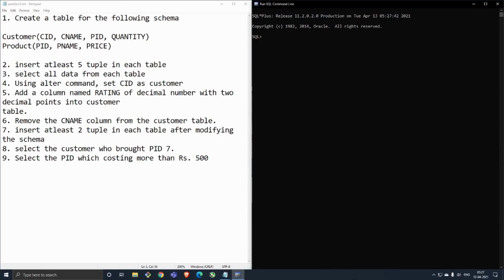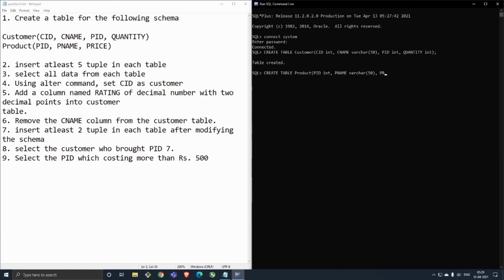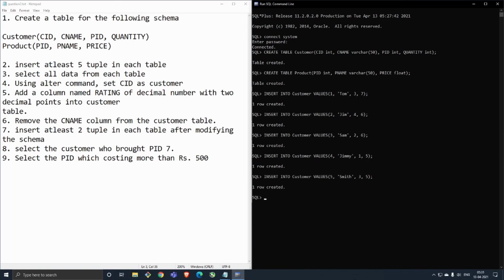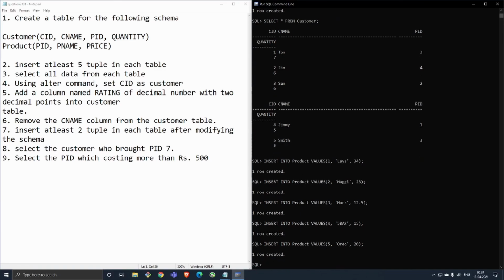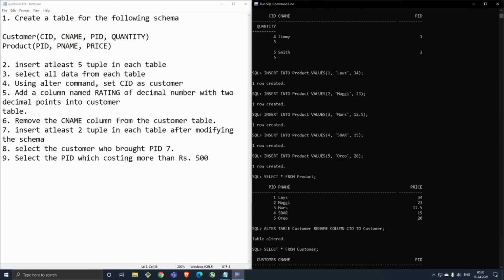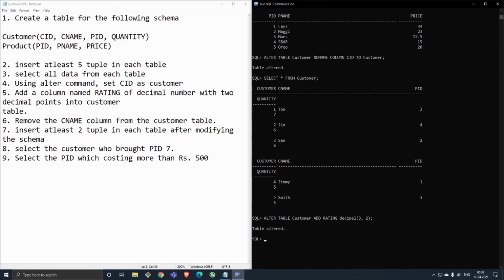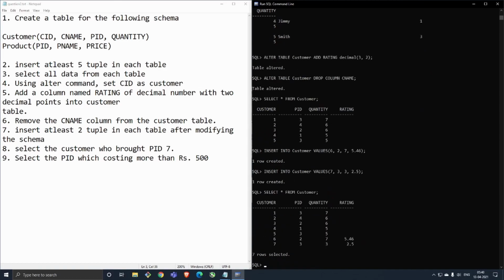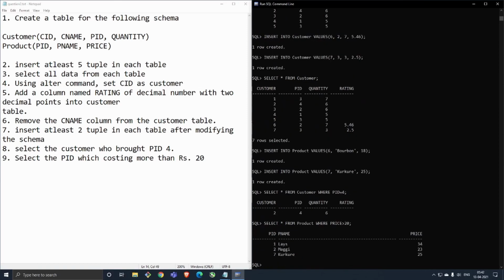SQL- Problem Solving#1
In this video I will show you the usage of CREATE TABLE, INSERT, ALTER TABLE, WHERE and SELECT keywords. I have taught the syntax of these keywords in the previous videos in the 2nd and 3rd video of the SQL playlist.